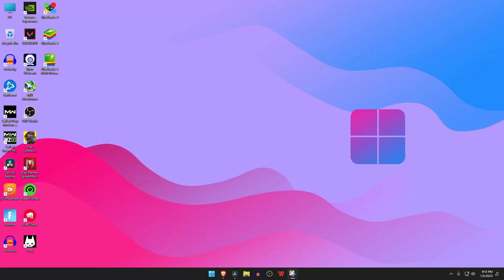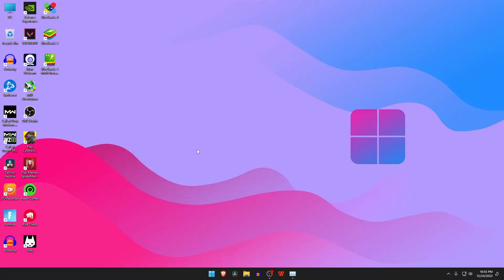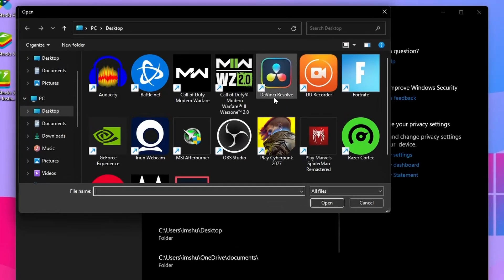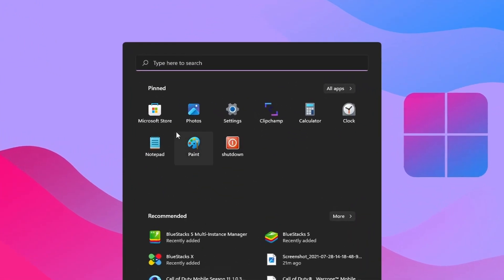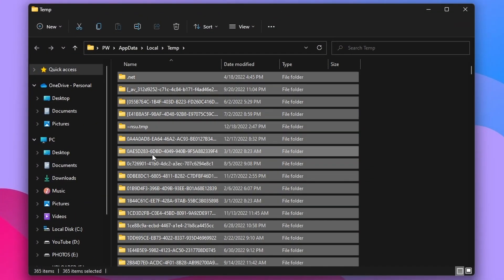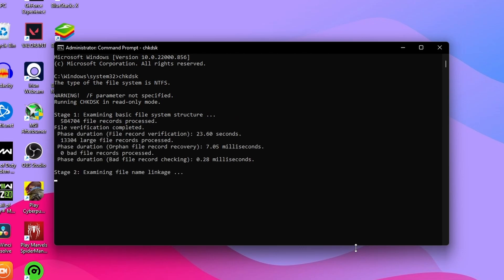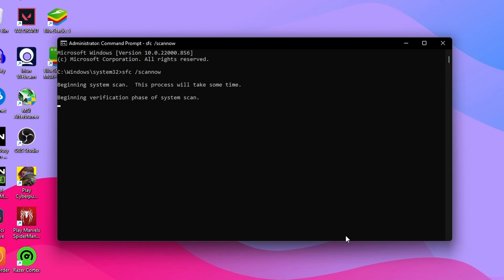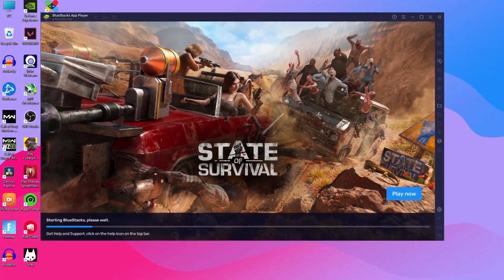The Application Was Unable to Start Correctly (0xc000007b). Click Ok To Close The Application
the application was unable to start correctly 0xc00005 windows 7,
the application was unable to start correctly assetto corsa,
hitman absolution the application was unable to start correctly,
after effects the application was unable to start correctly,
adobe photoshop the application was unable to start correctly,
apex legends the application was unable to start correctly,
adobe illustrator the application was unable to start correctly 0xc00007b,
adobe reader the application was unable to start correctly,
assassin's creed 3 the application was unable to start correctly,
assassin's creed brotherhood the application was unable to start correctly,
assetto corsa the application was unable to start correctly,
adobe premiere pro the application was unable to start correctly,
arcgis the application was unable to start correctly,
the application failed to start because no qt,
battlefield 1 the application was unable to start correctly (0xc00007b),
batman arkham origins the application was unable to start correctly,
battlefield 4 the application was unable to start correctly 0xc00007b,
black ops 3 the application was unable to start correctly,
batman arkham city the application was unable to start correctly,
dragon ball fighterz the application was unable to start correctly,
chrome the application was unable to start correctly 0xc00000a5,
crysis 3 the application was unable to start correctly,
cara mengatasi the application was unable to start correctly (oxcoooo142),
catia the application was unable to start correctly,
cmd the application was unable to start correctly,
the application was unable to start correctly (oxcoooo142) sleeping dogs,
dragon nest the application was unable to start correctly,
sleeping dogs the application was unable to start correctly (0xc00007b),
dying light the application was unable to start correctly (0xc00007b),
watch dogs the application was unable to start correctly (0xc00007b),
geometry dash the application was unable to start correctly,
dirt 3 the application was unable to start correctly 0xc00007b,
discord the application was unable to start correctly 0xc00003e,
discord the application was unable to start correctly,
dirt rally the application was unable to start correctly,
dishonored the application was unable to start correctly,
davinci resolve the application was unable to start correctly,
discord the application was unable to start correctly 0xc00005,
sleeping dogs the application was unable to start correctly 142,
the application was unable to start correctly error,
the application was unable to start correctly epic games,
the application was unable to start correctly (oxcoooo142) elden ring,
error the application was unable to start correctly 0xc00005,
the application was unable to start correctly 0xc00007b after effects,
this application was unable to start correctly 0xc00005b error fixed,
elden ring the application was unable to start correctly,
vlc error the application was unable to start correctly,
winword.exe the application was unable to start correctly 142,
dolphin emulator the application was unable to start correctly,
epic games the application was unable to start correctly,
excel the application was unable to start correctly (oxcoooo142),
error the application was unable to start correctly 0xc00007b,
easy anti cheat the application was unable to start correctly,
the application was unable to start correctly fix,
the application was unable to start correctly 0xc00007b fix,
fix the application was unable to start correctly 0xc00005,
2022 fix the application was unable to start correctly,
fall guys the application was unable to start correctly,
fix the application was unable to start correctly 0xc00007b,
firefox the application was unable to start correctly,
fifa 18 the application was unable to start correctly 0xc00007b,
fifa 15 the application was unable to start correctly 0xc00007b,
fortnite the application was unable to start correctly 0xc00009a,
the application was unable to start correctly gta 5,
the application was unable to start correctly (oxcoooo906) gta 5,
the application was unable to start correctly (oxcoooo142) geforce,
the application was unable to start correctly 0xc00007b gta v,
the application was unable to start correctly (oxcoooo142) gta 4,
the application was unable to start correctly (oxcoooo142) game,
genshin the application was unable to start correctly,
the application was unable to start correctly 0xc00007b fall guys,
gameloop the application was unable to start correctly,
this application was unable to start correctly 0xc00007b gta 4,